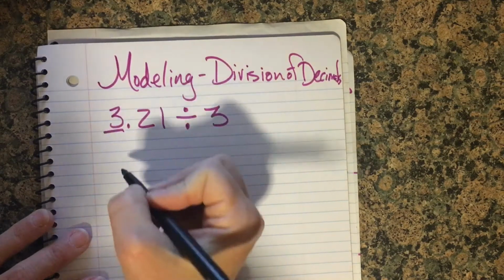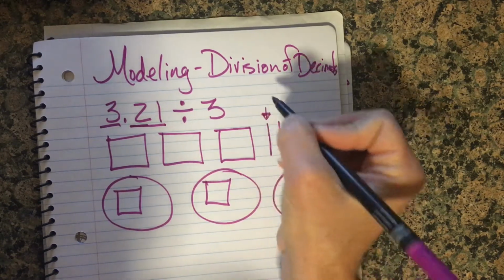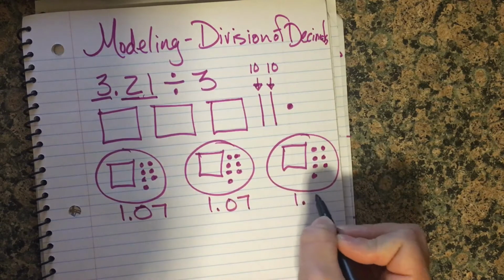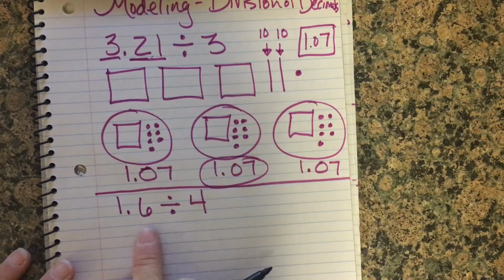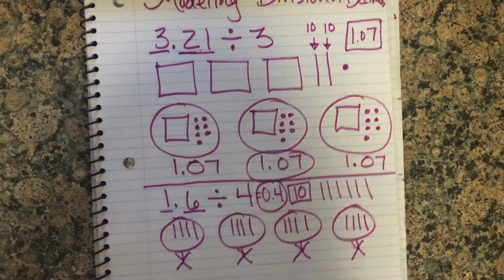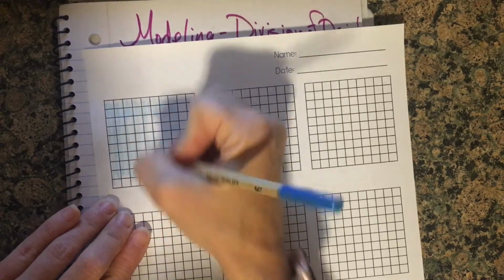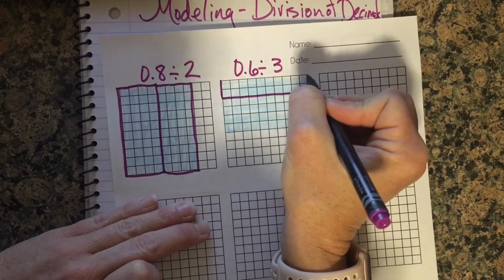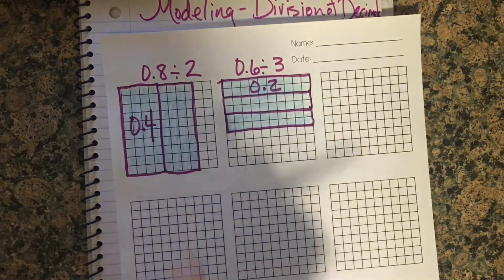Modeling division of decimals 11/10/20